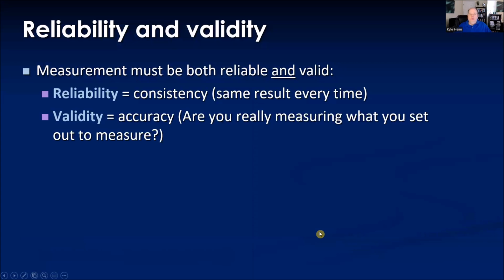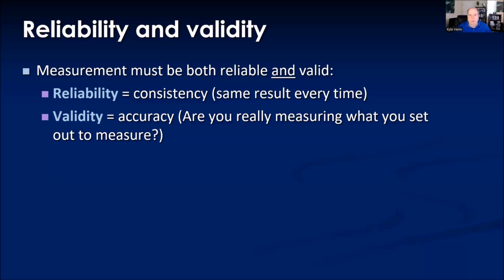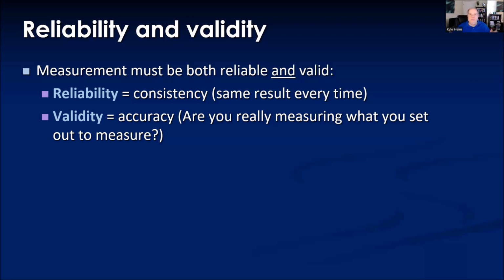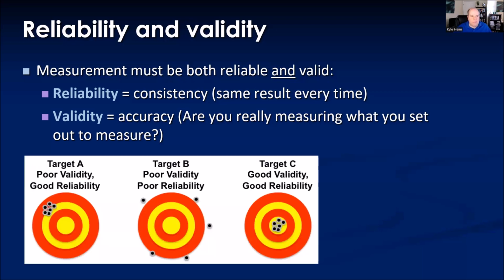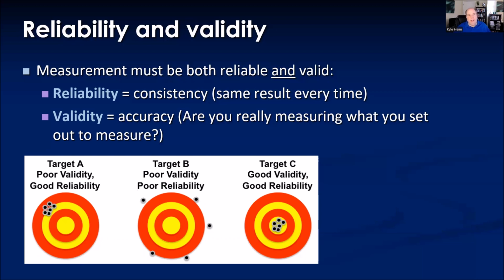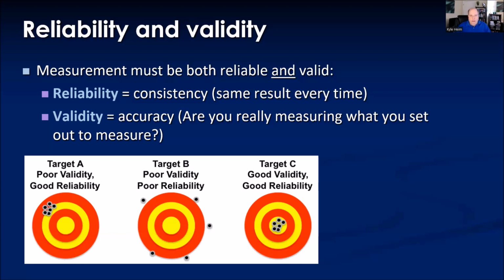COM 520: Reliability and validity